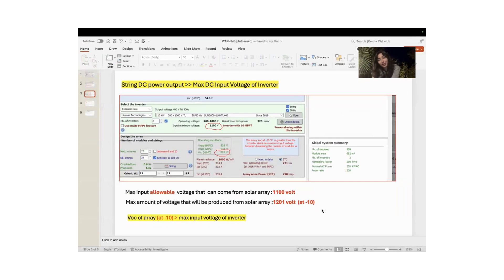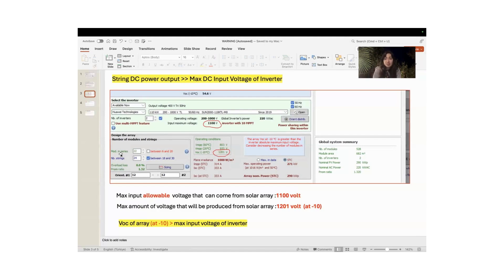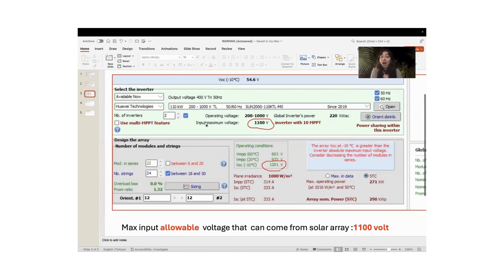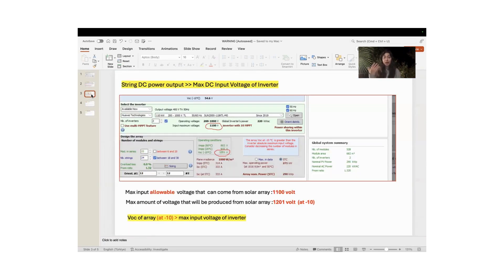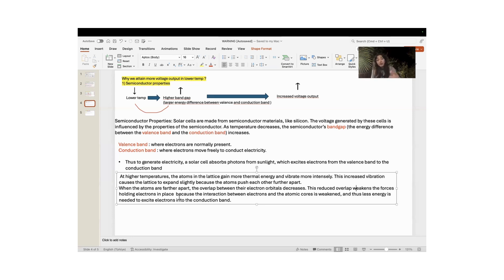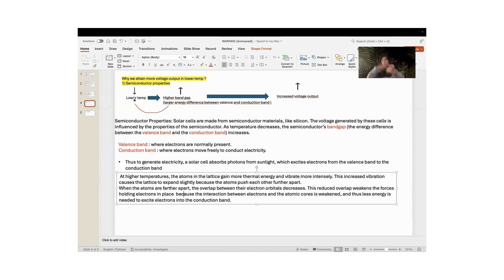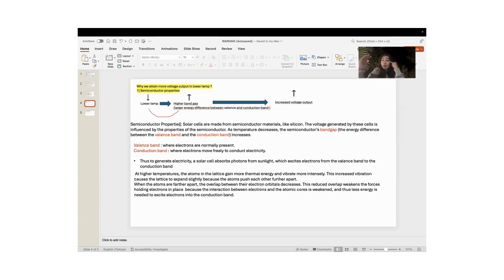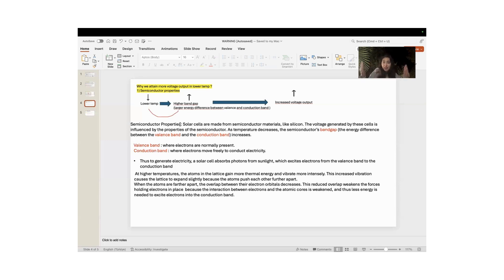Warnings Encountered in System Part 3 String DC Power Output-Max DC Input Voltage of Inverter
In this video, warnings that can occur in PvSyst system part is explained.                                                                                3 Main Warning;

1) Inverter power is slightly oversized
2) Inverter power is strongly oversized
3)String DC power output - Max DC Input Voltage of Inverter